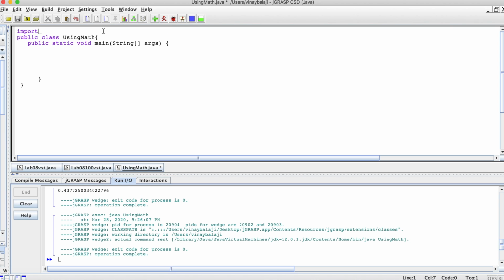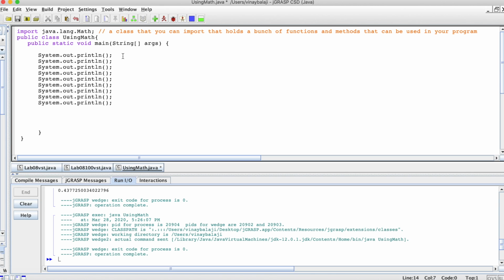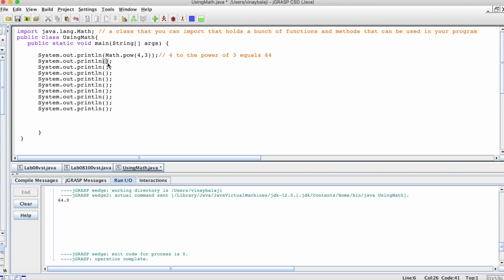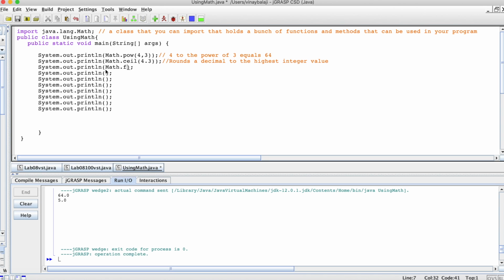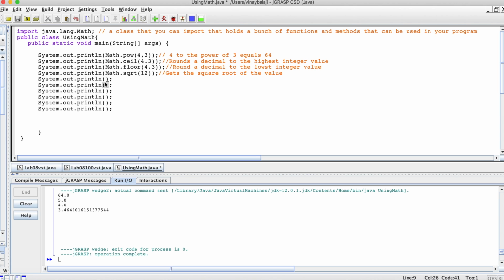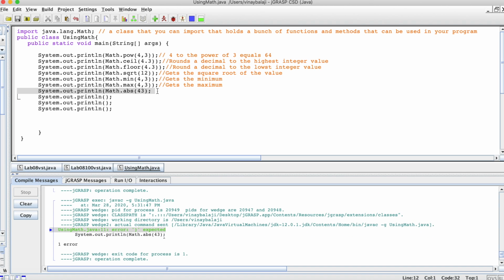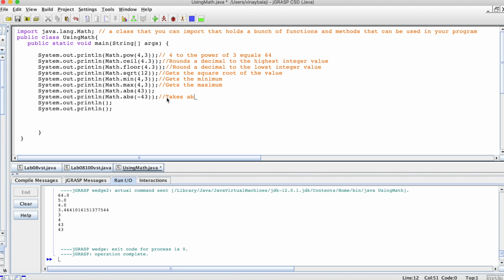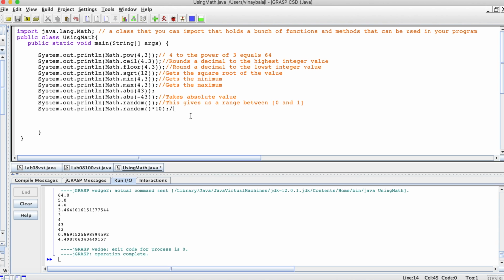Using the Math Class in Java!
This video is about using the math class in java.